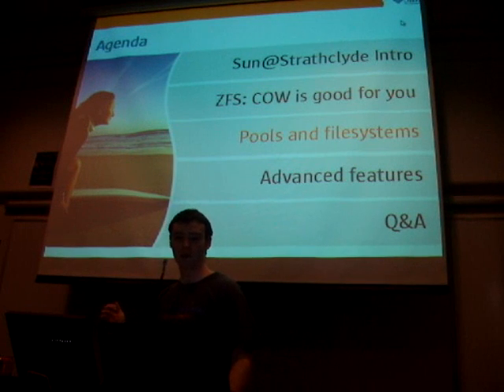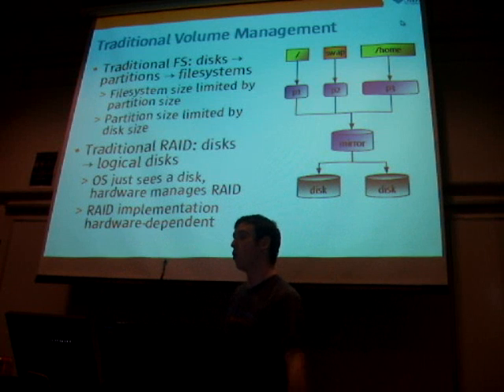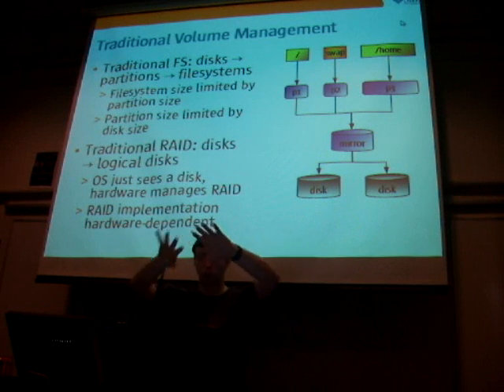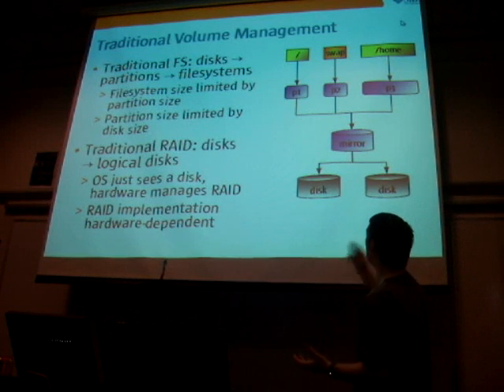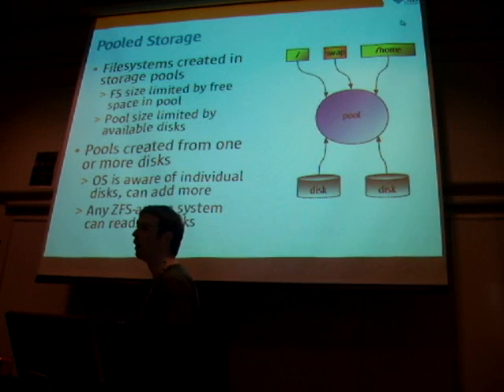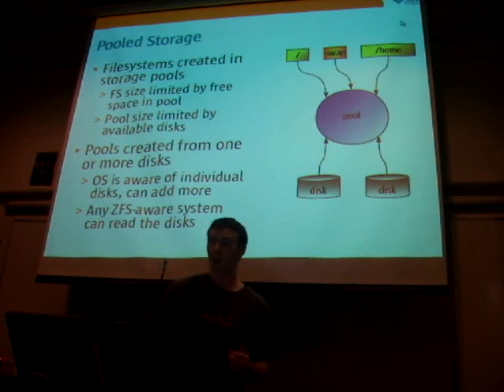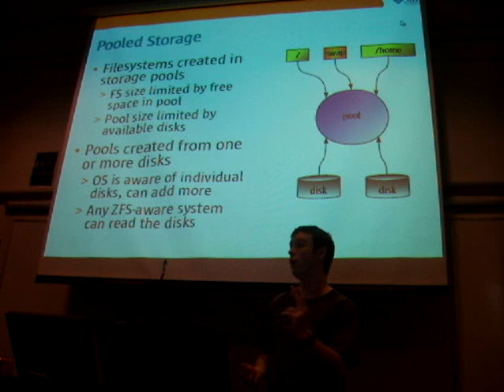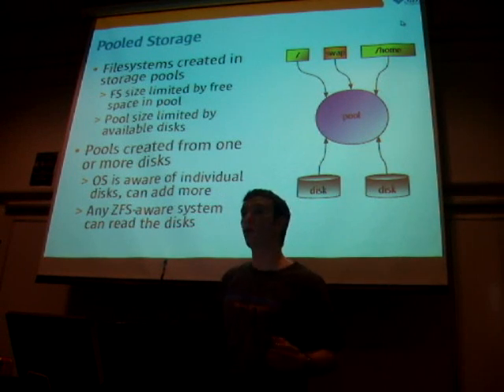ZFS Intro pt.2 - Pooled storage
An introduction to ZFS's concept of pooled storage, along with a live demo of how to set up a storage pool.